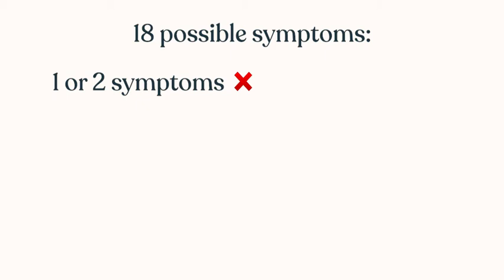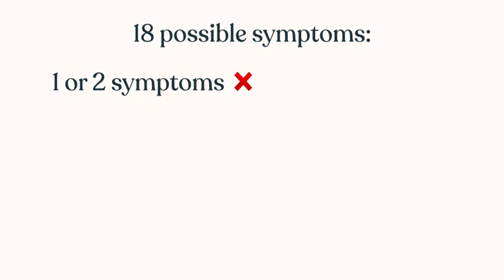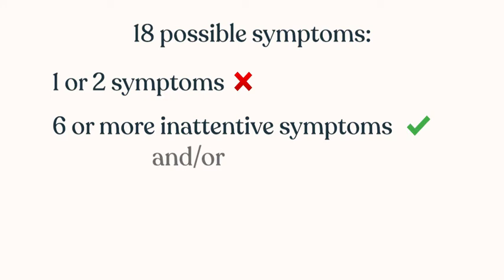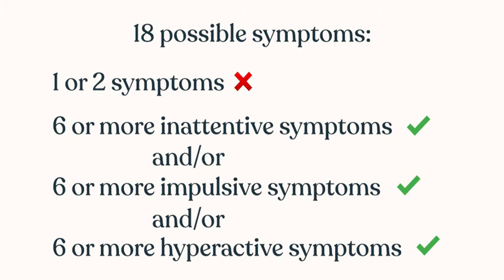Parenting Tips with Dr. Helen Egger: How do I know if my child has ADHD?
Our Co-Founder and Chief Medical and Scientific Officer Dr. Helen Egger talks about what symptoms to look for when it comes to ADHD in children.